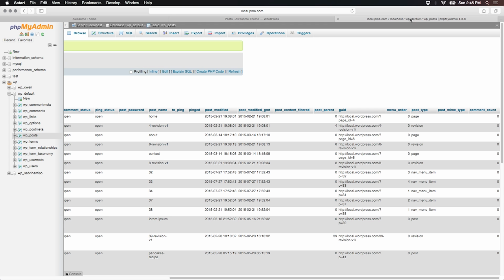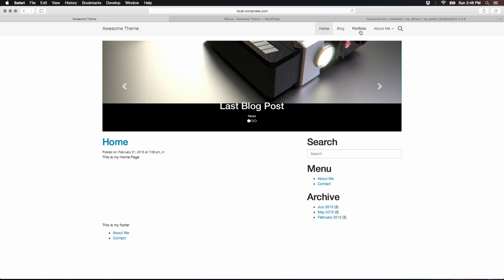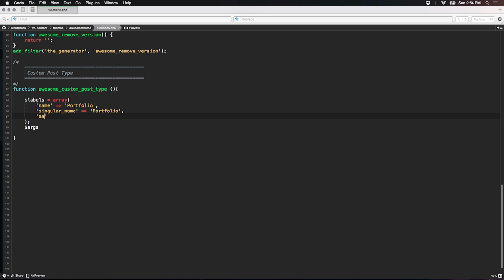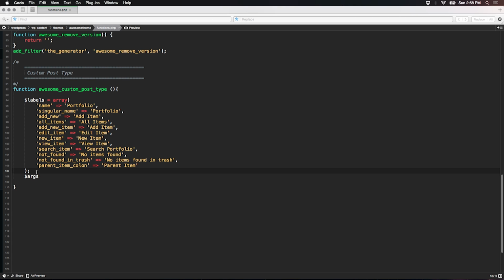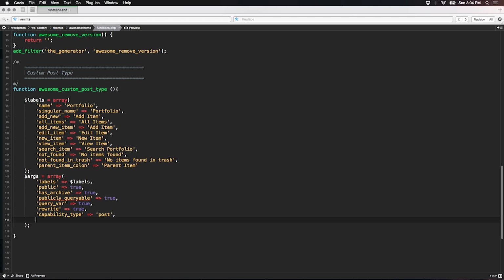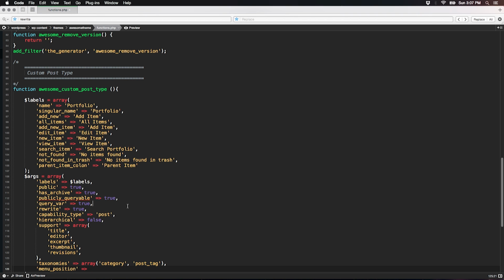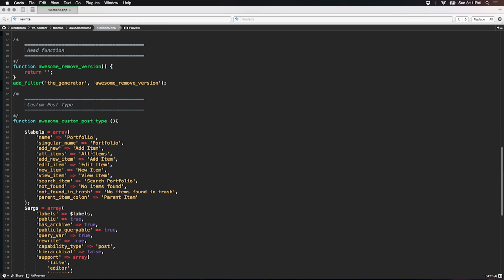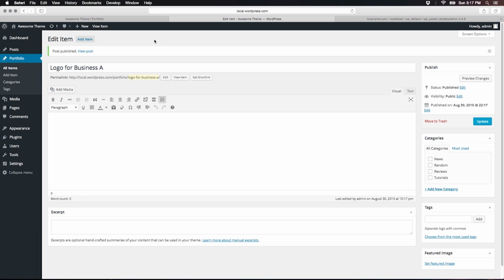WordPress 101 - Part 18: How to create Custom Post Type - Part 1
Lesson 18 of the series WordPress 101 for Beginner Developers, How to create Custom Post Type - Part 1.